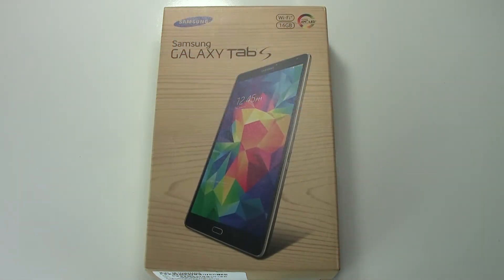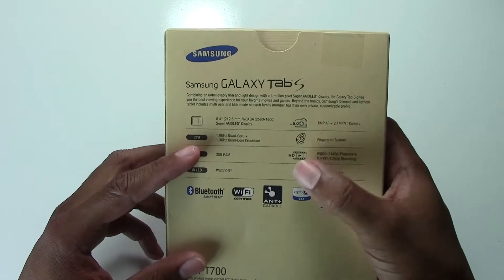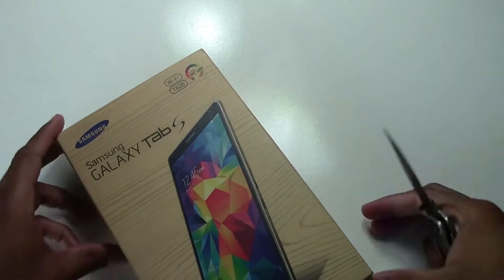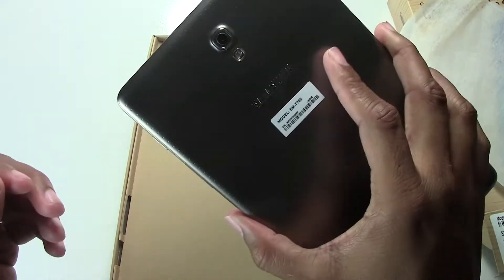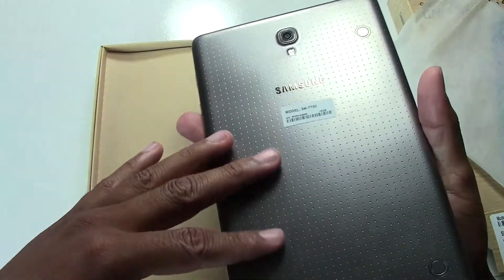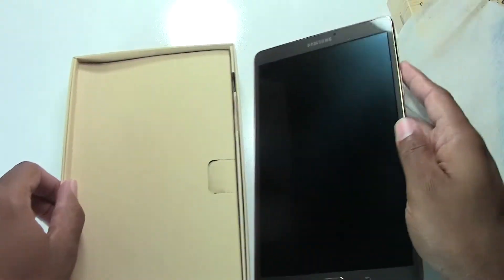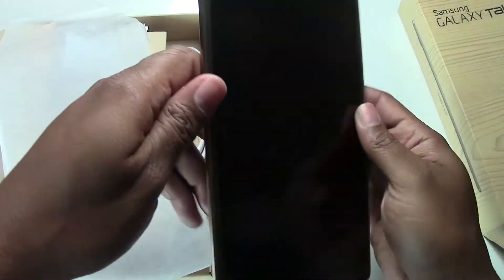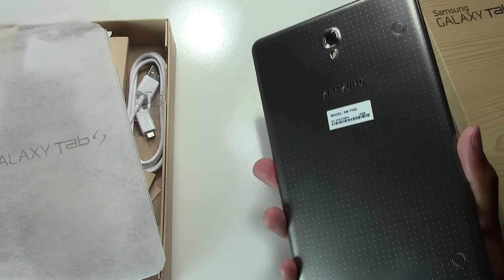Galaxy Tab S 8.4 Unboxing​​​ | H2TechVideos​​​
Galaxy Tab S 8.4 Unboxing